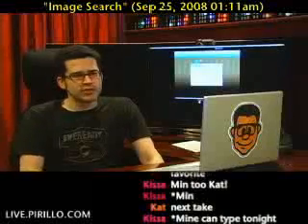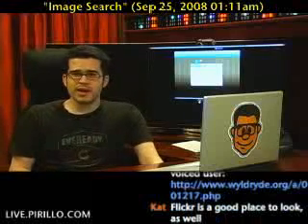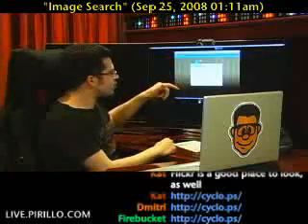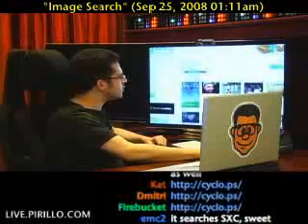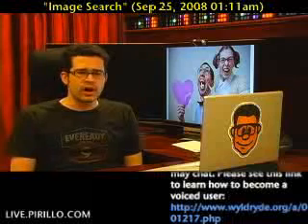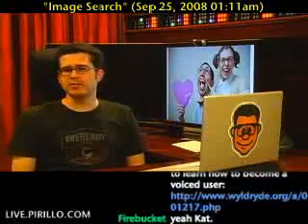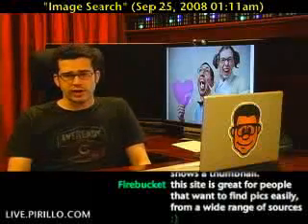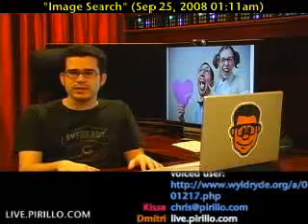Where Do You Search for Stock Photography Images?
- When you need to search for an image, where do you turn first? Most of you will probably answer that you use Google Image search. Some of you might check Flickr, or maybe even other means. Why not use a website that allows you to search several different places - all at once?